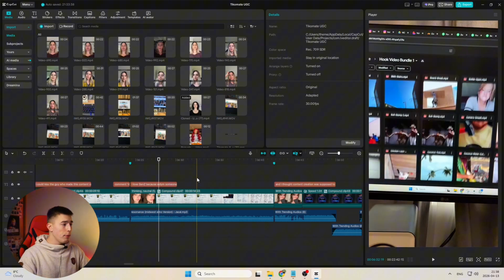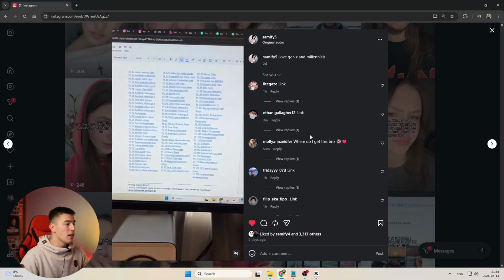i spent $0.02 to make +$500 with one viral video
- Unlimited Raw UGC clips for Organic content marketing (UGC)
- the product i sold in the original video

- Clone any viral video, create UGC clips or AI Avatar clips

In this video i showcase how to quickly create user-generated style content for cheap, and promote your app or products organically.

I create content all about content creation, organic marketing and UGC. Sharing guides how to create viral content quickly, while maintaining quality without spending a ton. Check out the channel on more faceless, UGC and brand short-form video content creation videos.